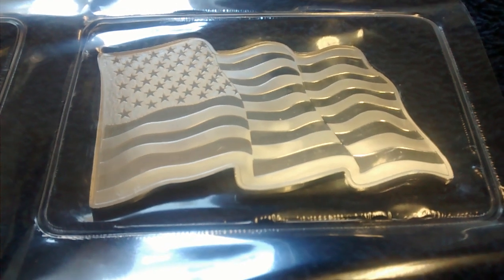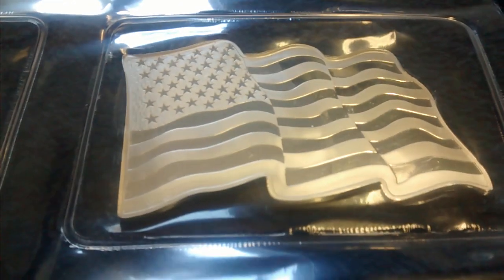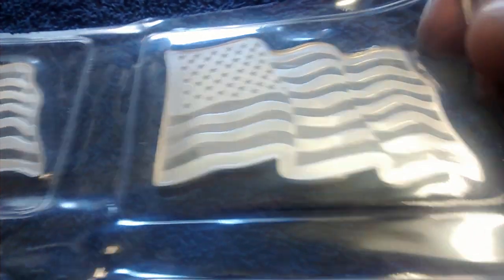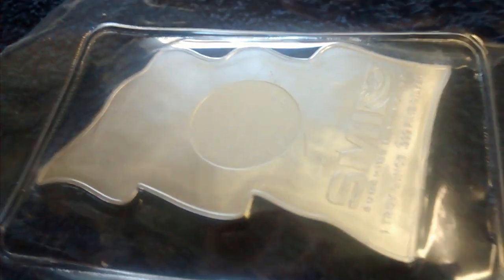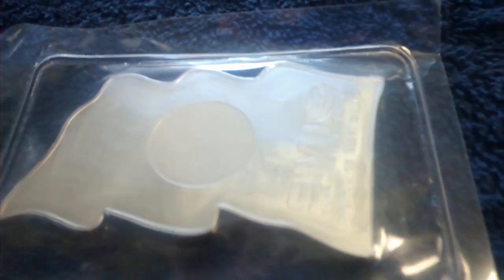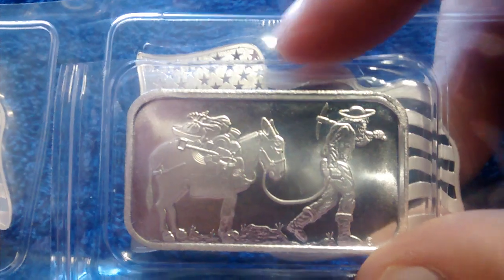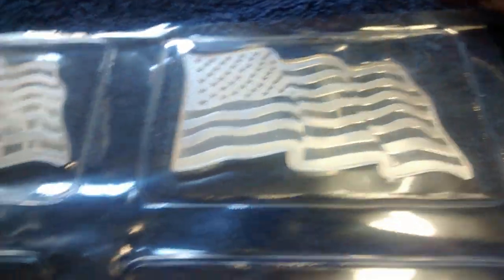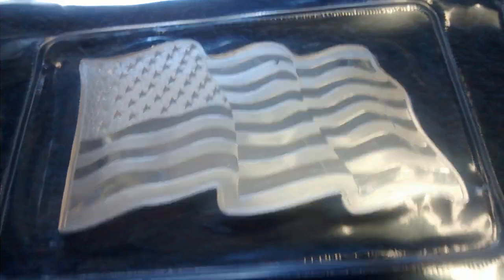JM Bullion Sunshine Minting Exclusive 1 Oz US Flag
Very cool SMI JMB exclusive 1 Oz .999 Fine Silver United States Flag Bars and 1oz retro SilverTowne bars